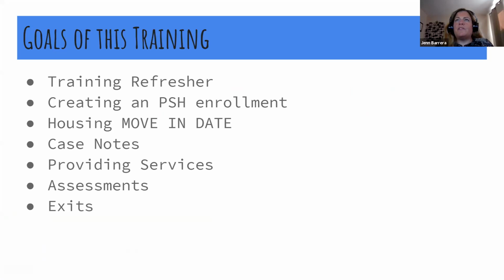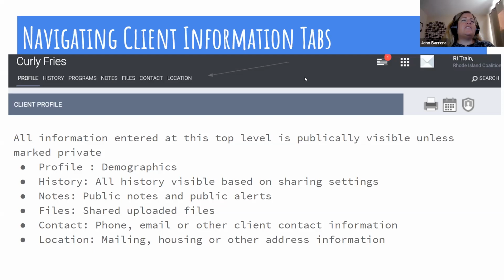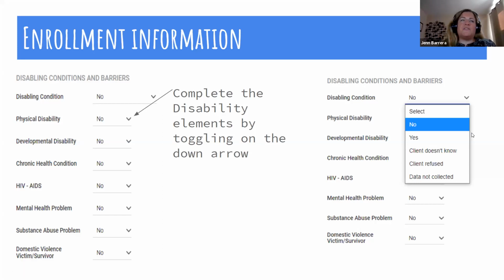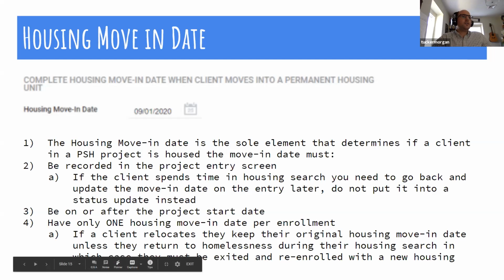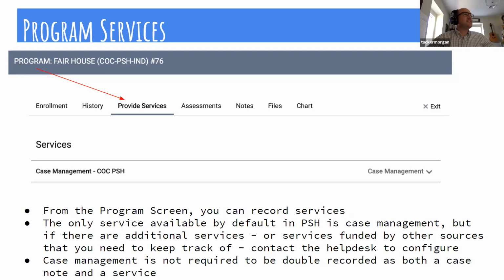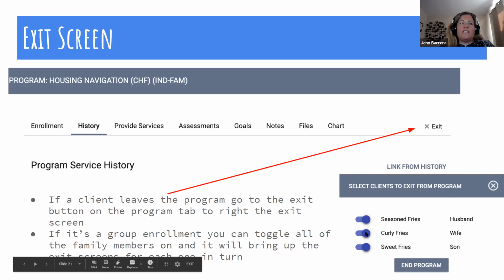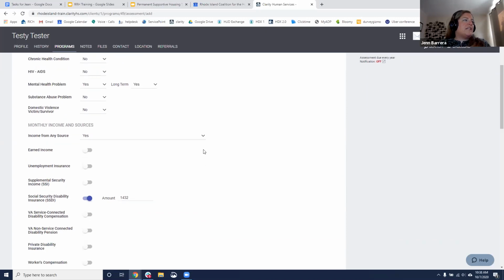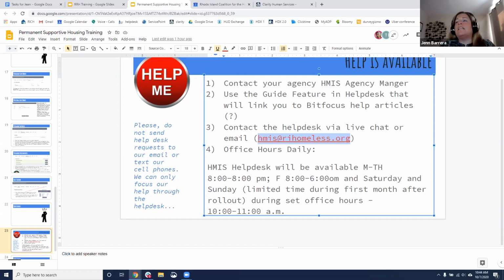RI-HMIS Training | PSH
This training is only valid if done through the Coalition learning management system.  Please contact your agency manager to gain access.